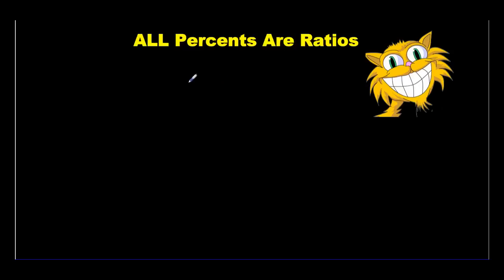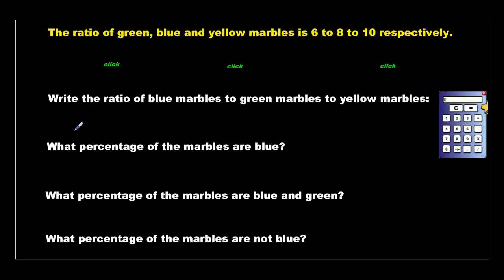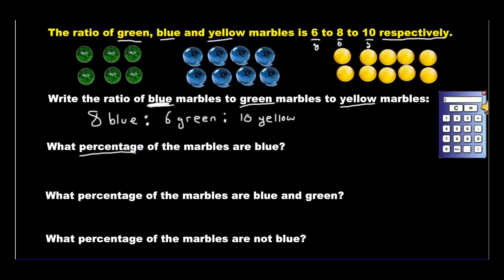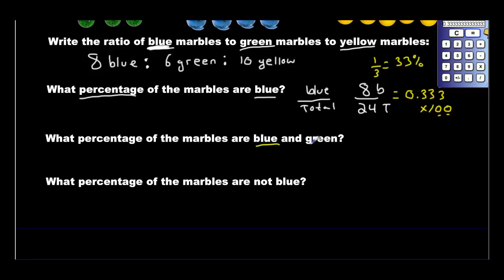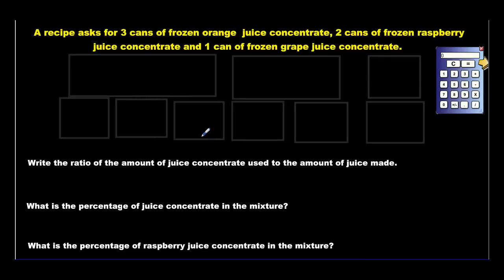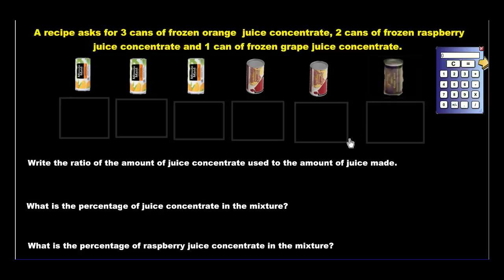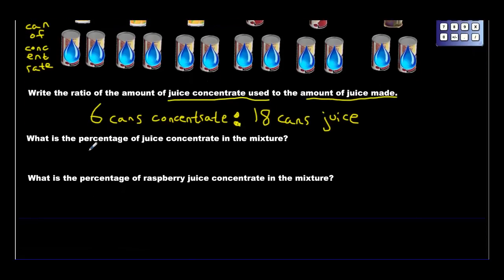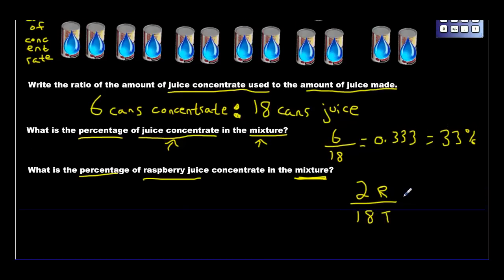Ratios To Percents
Converting Ratios Into Percentages